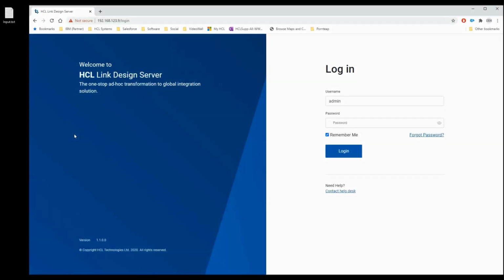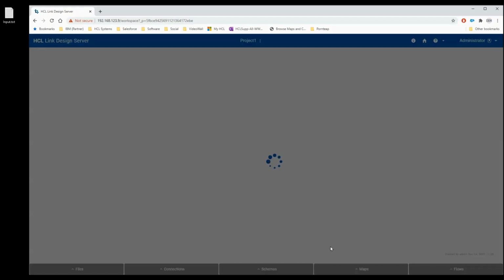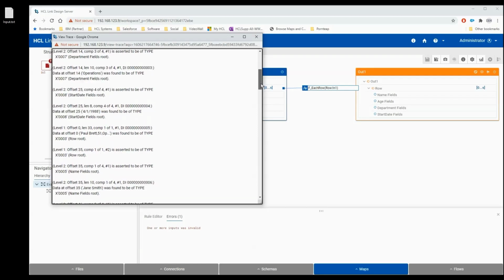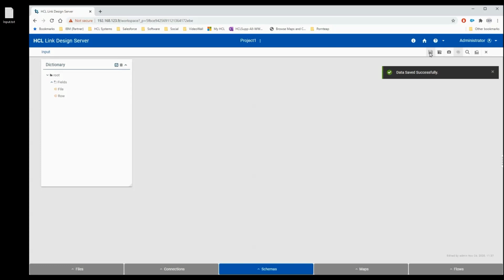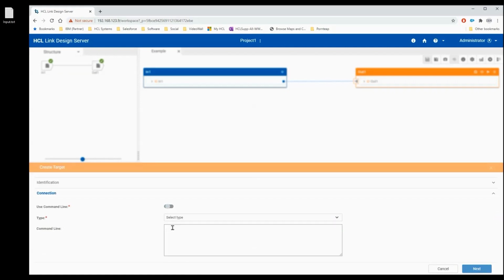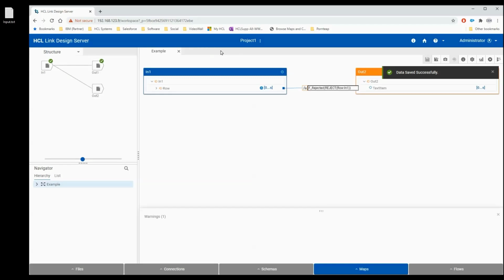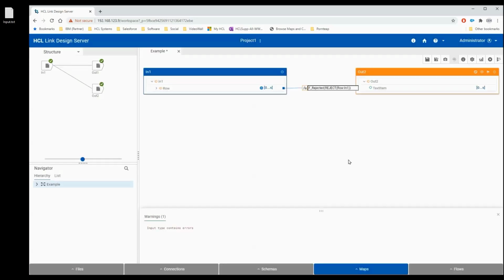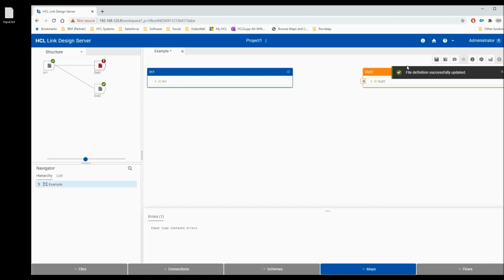HCL Link - Restart/Reject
This is a short video run through of the steps to use the RESTART/REJECT functionality of HCL Link 1.1 using the Design Server UI.